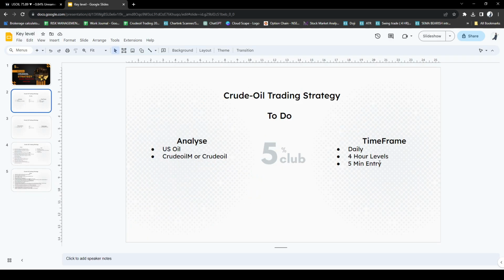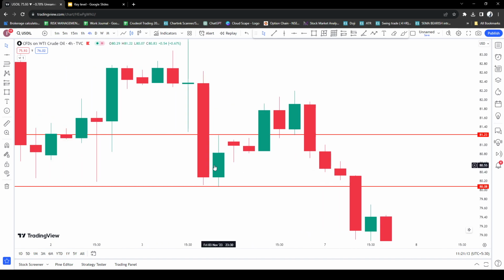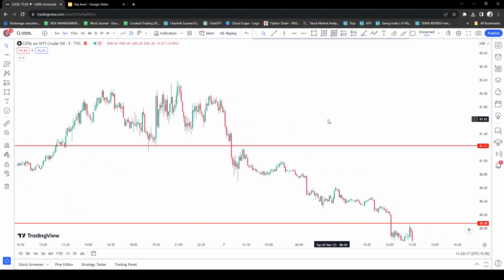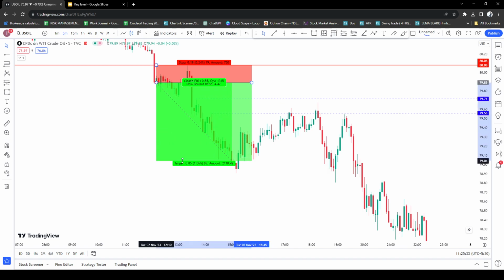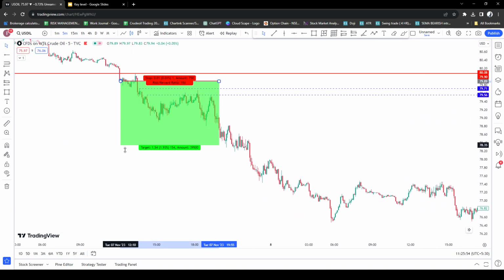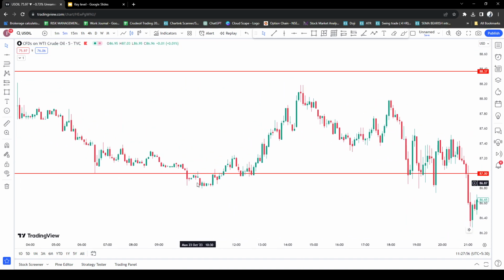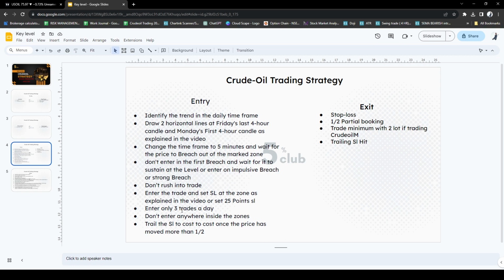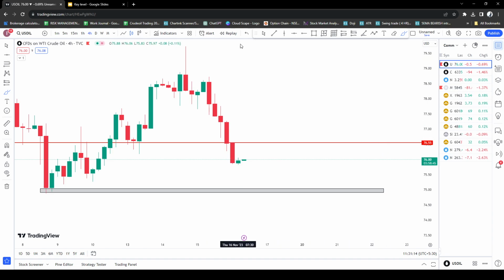Best Crudeoil Strategy Video Key-level out now on YouTube for 1st time (English) 5%Club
your trading account and this can work against you, leading to large losses
or can work for you, leading to large gains. if the market moves against
you, you may sustain a total loss greater than the amount you deposited
into your account. You are responsible for all the risks and Financial
resources you use and for the chosen trading system. You should not
engage in trading unless you fully understand the nature of transactions
you are entering into and the extent of your exposure to loss. If you do not
fully understand these risks you must seek independent advice From your
financial advisor.
All trading strategies are used at your own risk.#5%Club.